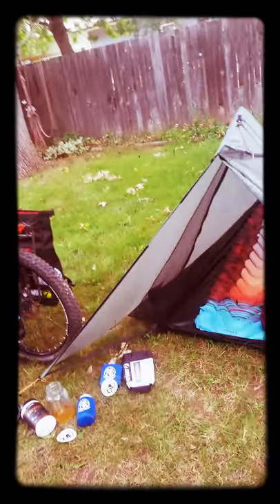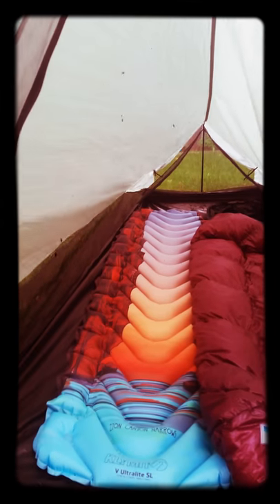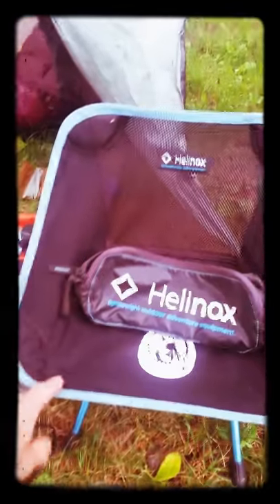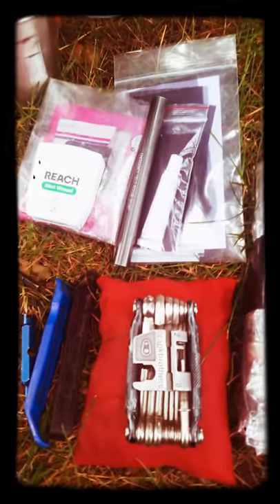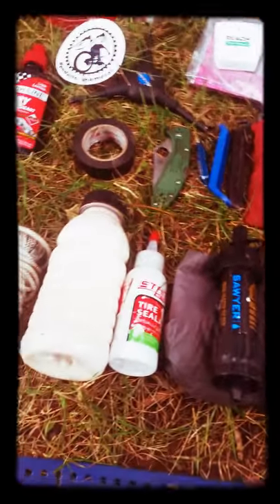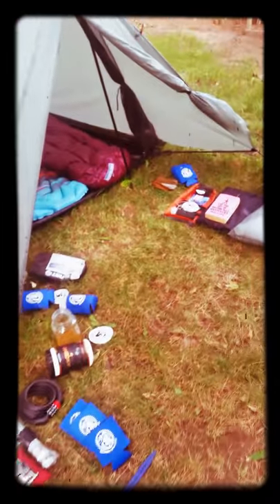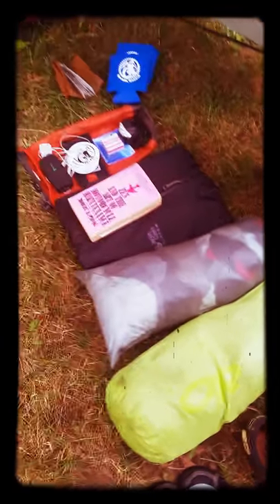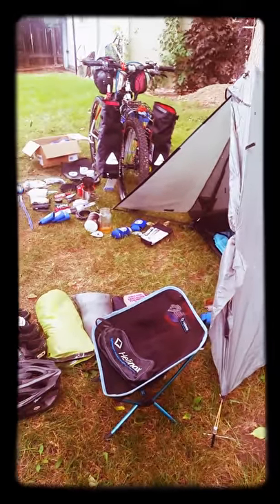pedalto_themetal gear review, July 2018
This is a quick video describing what I carry on my bicycle.